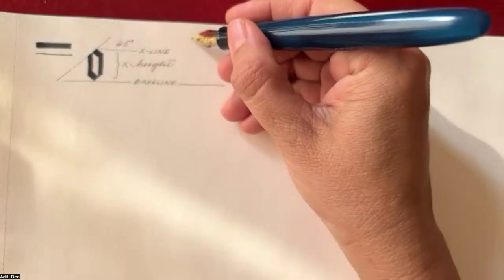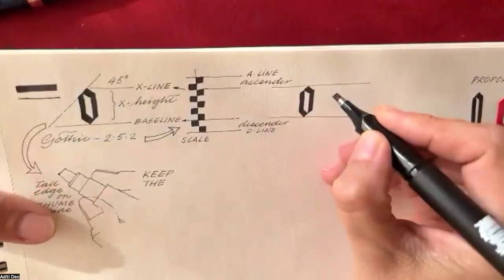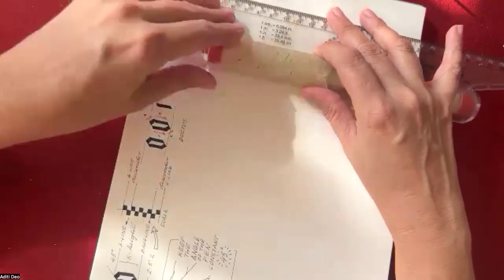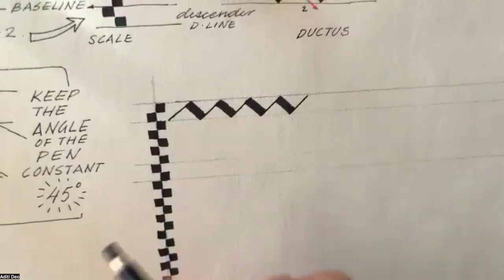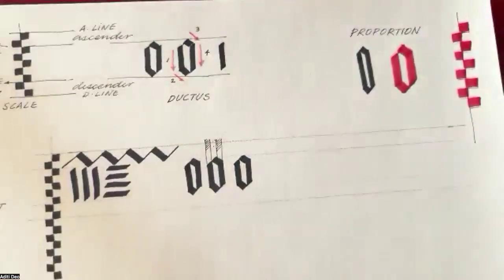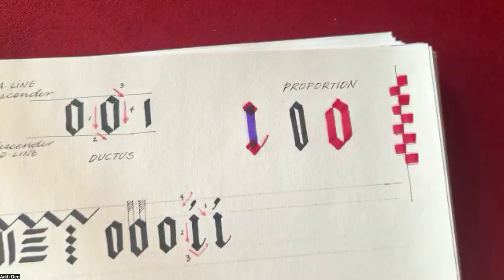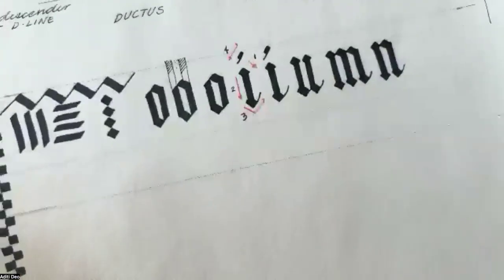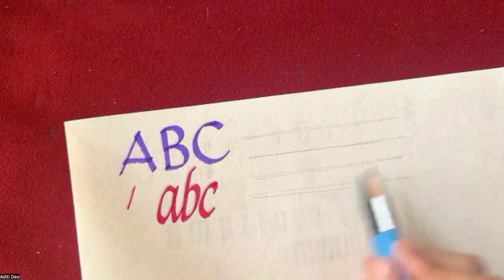US Can Lettering 2 Gothic 14 3 25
Basics of GOTHIC SCRIPTS

When we look at Gothic scripts we are instantly transported to an ancient time. These scripts conjure up images of fairy tales, castles, damsels in distress, perhaps even the Grimm Brothers tales from medieval Europe. Isn't it so amazing that a letter style can be embedded with so much cultural reference!

The gothic scripts - and yes there are more than one - were a clump of scripts, written by hand, mostly in old manuscripts made by monks - that were prevalent from the 8th to the 15th century all across Europe. In fact it is one of these scripts that was first adapted into typefaces that were used by Johannes Gutenberg to print the first even book printed using movable type - The Gutenberg Bible.

In this video I will introduce you to a few basic strokes and letters that will help you learn and use Gothic scripts.

If you would like to learn art, do get in touch with me and find my instagram page to keep abreast of our coming workshops...